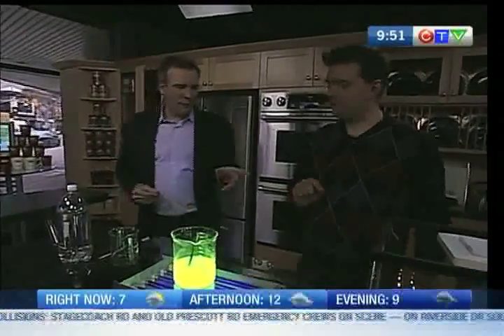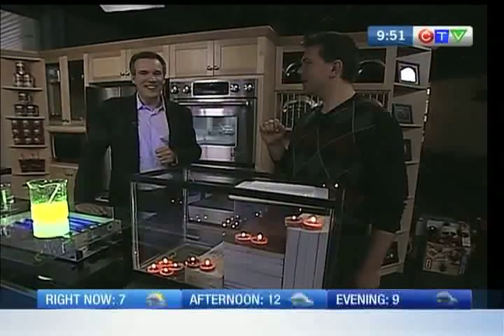Chemistry In The Dark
CTV Morning Live turns out the lights for this science experiment with Carleton University. We're making this place glow!